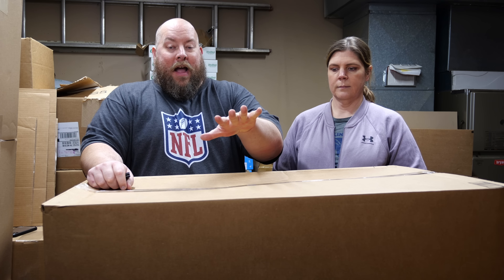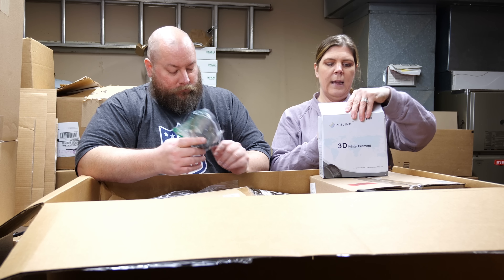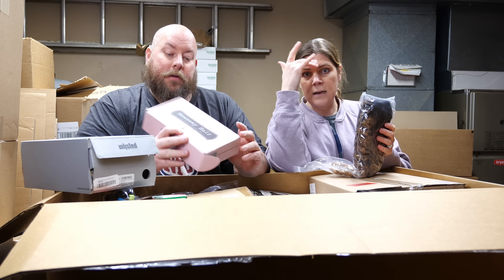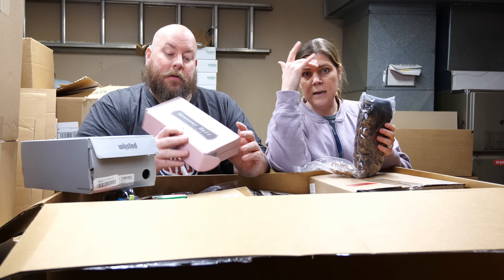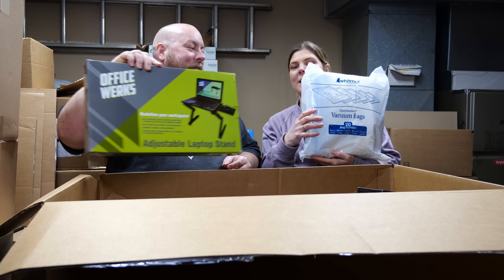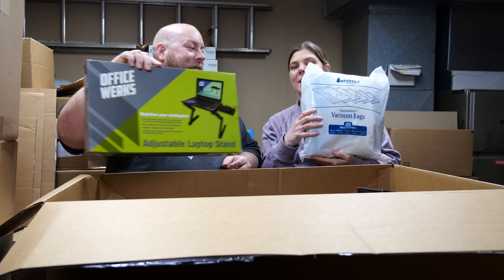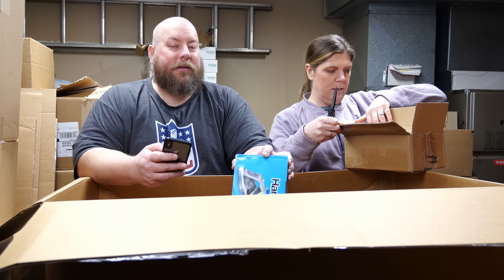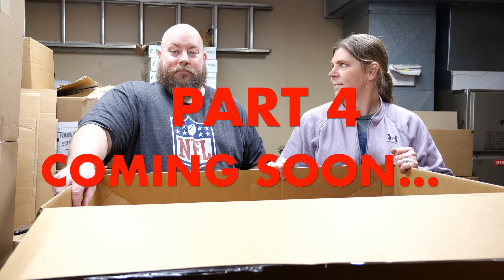I bought $50,000 Amazon Customer Return Pallets + The MYSTERY BOX Rap Song is Here!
Clint Miller
484 E. Carmel Dr. 127